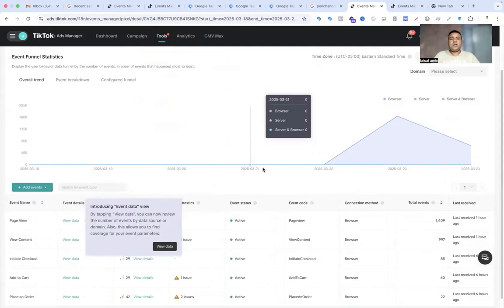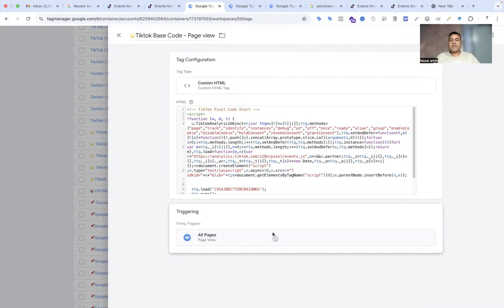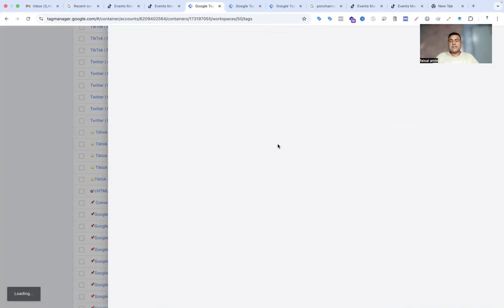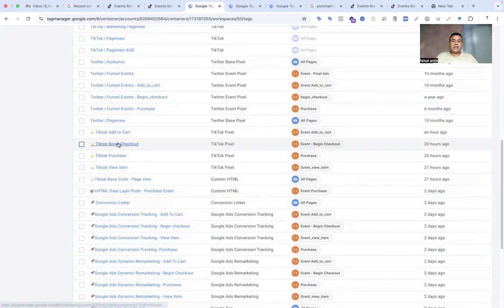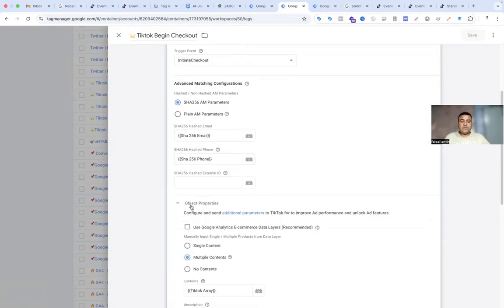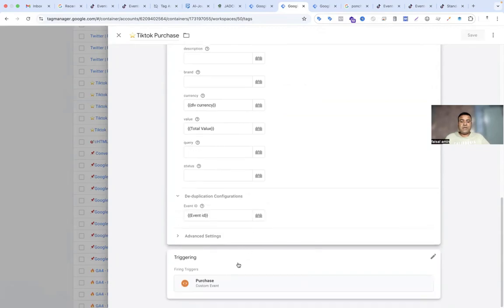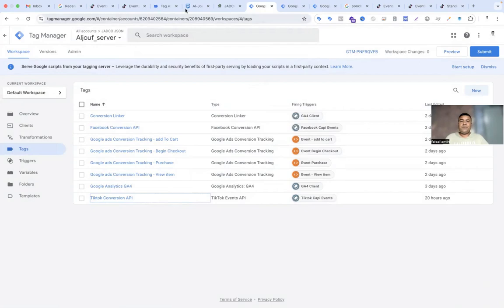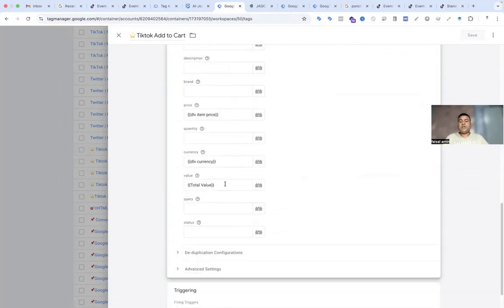🚀 TikTok Conversion API 2025 | Full Server & Browser Setup with GTM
🔥 Want to set up TikTok Conversion API (CAPI) for both server-side and browser tracking? In this 2025 updated tutorial, I’ll show you a complete step-by-step guide using Google Tag Manager (GTM)!

🔹 What You’ll Learn in This Video:
✅ Complete TikTok CAPI Setup for Browser & Server
✅ Tracking All Key Events: PageView, AddToCart, BeginCheckout, Purchase & More
✅ Fixing TikTok Content Parameter Issues (GA4 Schema to TikTok Schema Conversion)
✅ Creating a TikTok Array in GTM for Seamless Event Tracking
✅ Hashing Email & Phone for TikTok’s Privacy Requirements
✅ Debugging & Testing Your TikTok Events in Events Manager

Tracking events with TikTok CAPI improves data accuracy, boosts ad performance, and enhances retargeting! TikTok follows its own event schema, but most websites use GA4 schema—so in this tutorial, I’ll show you how to convert GA4 schema to TikTok schema using Custom JavaScript in GTM.

📌 Don't Miss This Step-By-Step Guide!
🚀 Watch Now & Improve Your TikTok Ads Performance!